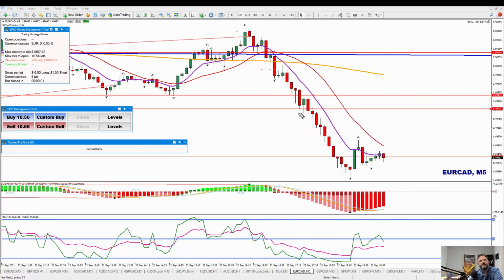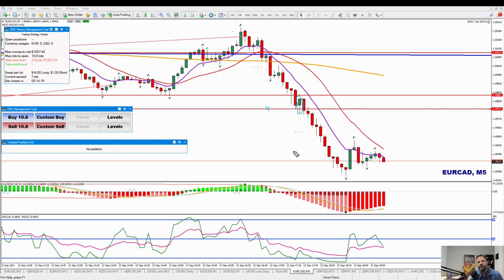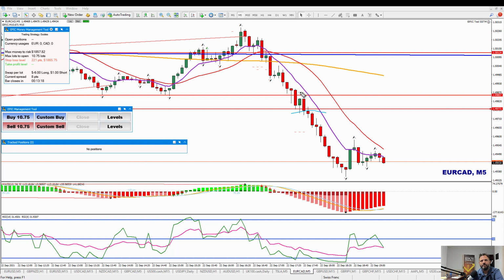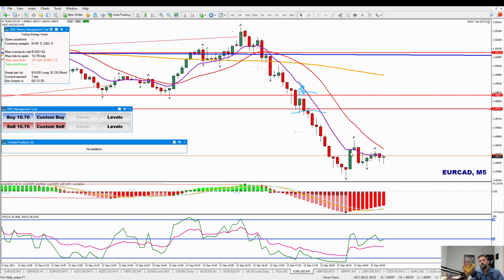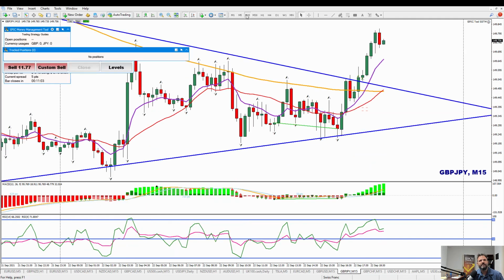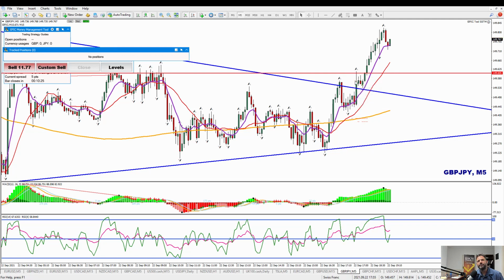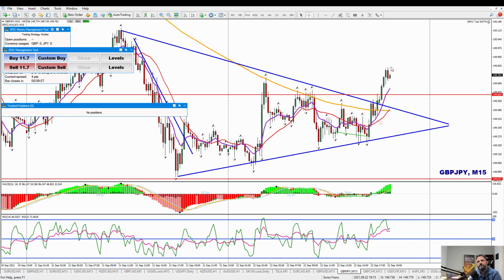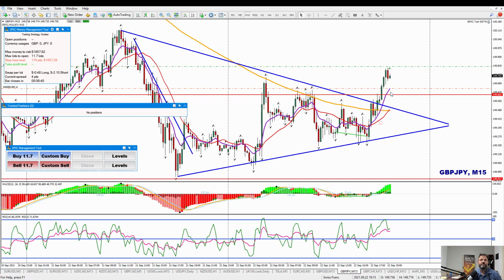The Only Price Action Signal Video You Will Ever Need... (Full Trading Strategy)